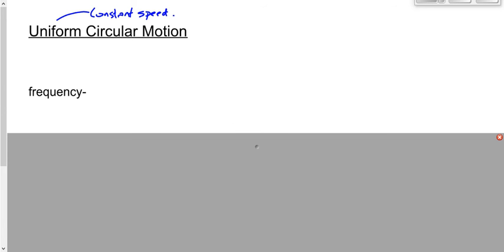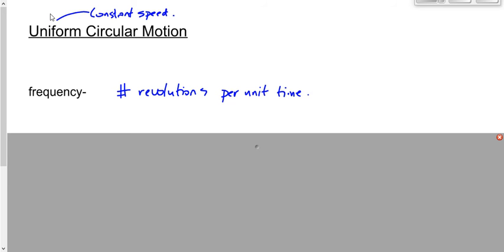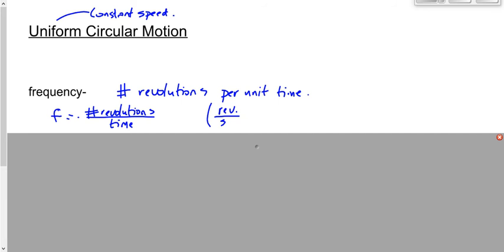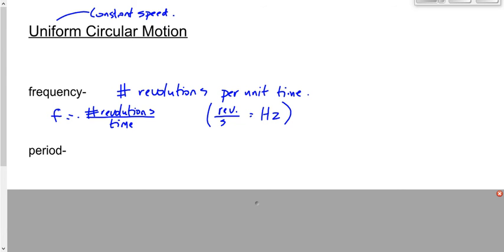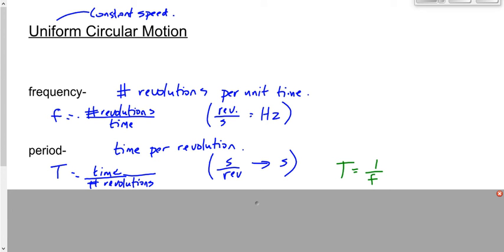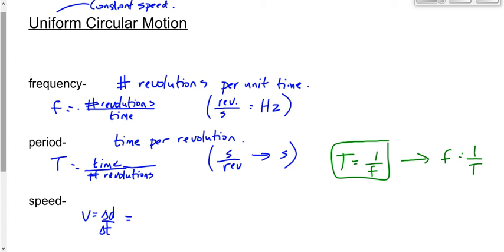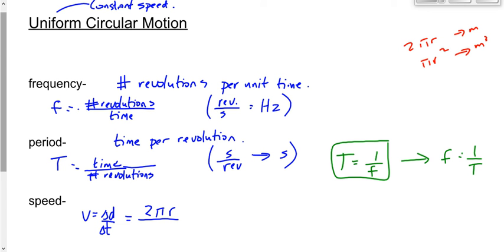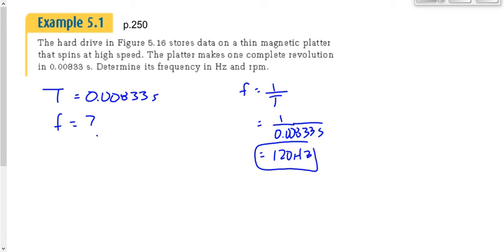(301-P2016F) Uniform Circular Motion